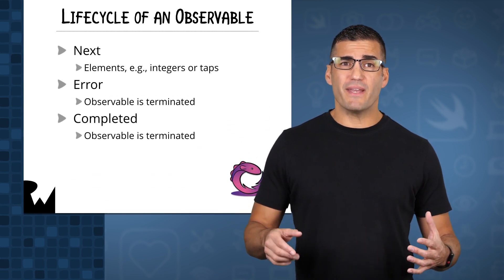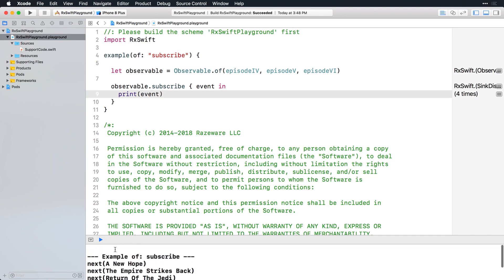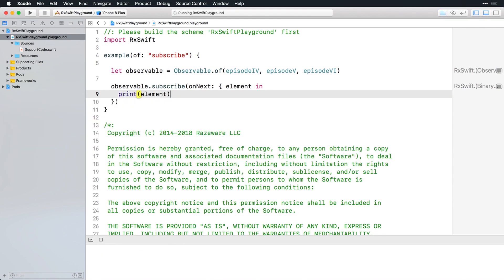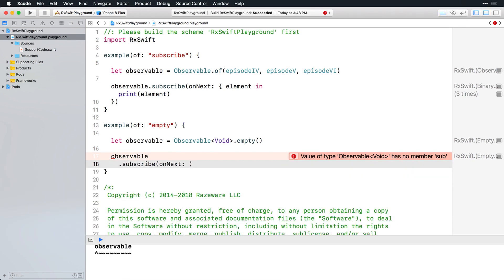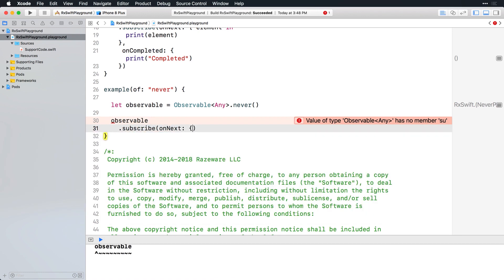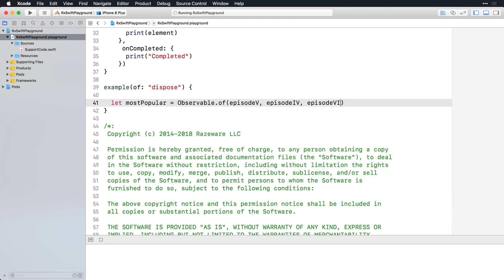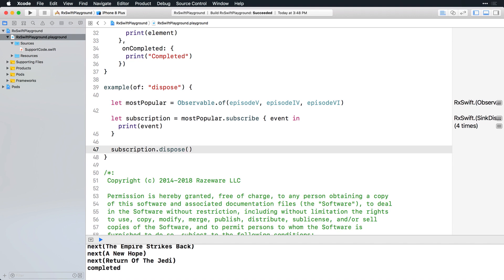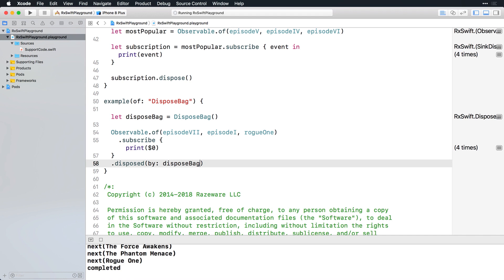Subscribing to Observables Part 1 - Beginning RxSwift with iOS 11, Swift 4, and Xcode 9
About Reactive Programming from Wikipedia:

In computing, reactive programming is a declarative programming paradigm concerned with data streams and the propagation of change. With this paradigm it is possible to express static (e.g. arrays) or dynamic (e.g. event emitters) data streams with ease, and also communicate that an inferred dependency within the associated execution model exists, which facilitates the automatic propagation of the changed data flow.

For example, in an imperative programming setting, {\displaystyle a:=b+c} a:=b+c would mean that {\displaystyle a} a is being assigned the result of {\displaystyle b+c} b+c in the instant the expression is evaluated, and later, the values of {\displaystyle b} b and {\displaystyle c} c can be changed with no effect on the value of {\displaystyle a} a. On the other hand, in reactive programming, the value of {\displaystyle a} a is automatically updated whenever the values of {\displaystyle b} b or {\displaystyle c} c change, without the program having to re-execute the statement {\displaystyle a:=b+c} a:=b+c to determine the presently assigned value of {\displaystyle a} a.

Another example is a hardware description language such as Verilog, where reactive programming enables changes to be modeled as they propagate through circuits.

Reactive programming has been proposed as a way to simplify the creation of interactive user interfaces, (near) real time system animation.

For example, in a model–view–controller (MVC) architecture, reactive programming can facilitate changes in an underlying model that are reflected automatically in an associated view.[1]

About RxSwift (from GitHub):

Rx is a generic abstraction of computation expressed through Observable-Element interface.

This is a Swift version of Rx.

It tries to port as many concepts from the original version as possible, but some concepts were adapted for more pleasant and performant integration with iOS/macOS environment.

Cross platform documentation can be found on ReactiveX.io.

Like the original Rx, its intention is to enable easy composition of asynchronous operations and event/data streams.

KVO observing, async operations and streams are all unified under abstraction of sequence. This is the reason why Rx is so simple, elegant and powerful.